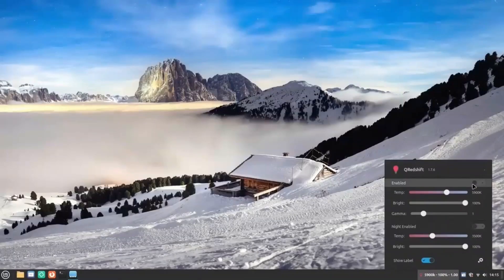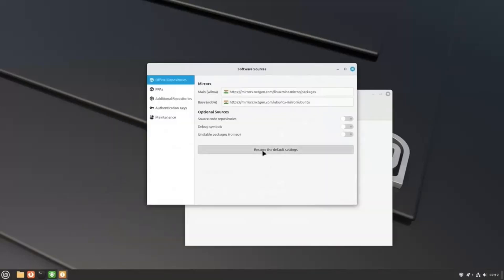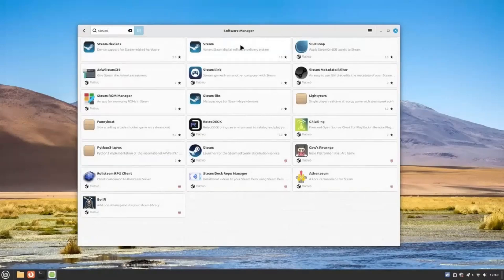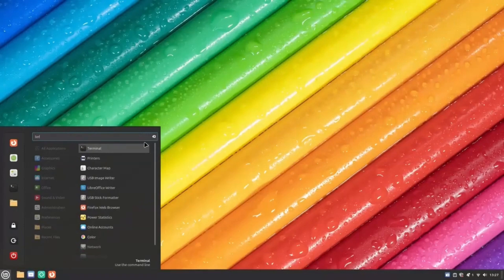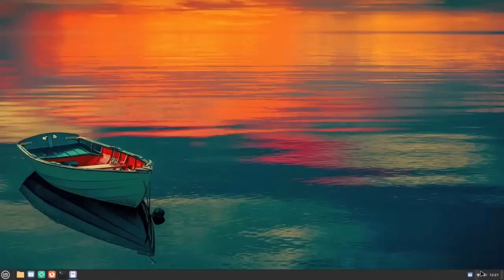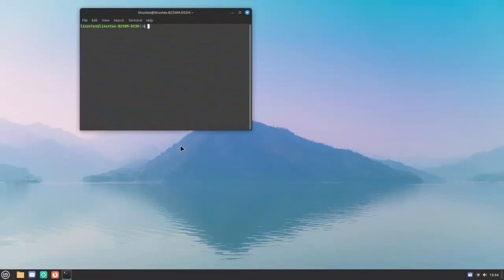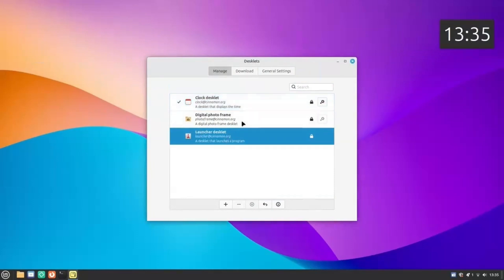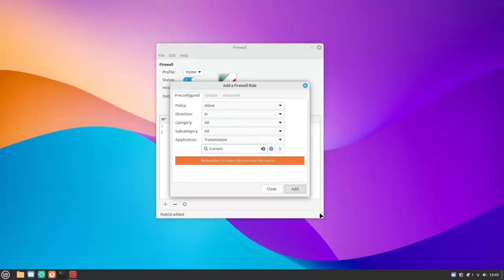Thing must do after installing linux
I can't move forward without your help and support. Thank you very much for supporting me.🖤

🚀 Just installed Linux? Get your system running smoothly with these essential post-install tips! Whether you're using Ubuntu, Linux Mint, Fedora, Arch Linux, or Zorin OS, this guide covers must-have apps, performance tweaks, security tips, and customization tricks to optimize your Linux experience in 2025. Perfect for beginners and seasoned users alike! 💻

🔍 What You'll Learn:

Essential Linux commands for beginners
How to update and optimize your Linux system
Best apps to install for productivity and performance
Security and privacy tips for Linux
Customization ideas for your Linux desktop

▬▬▬▬▬▬▬▬▬ஜ۩۞۩ஜ▬▬▬▬▬▬▬▬▬
▬▬▬▬▬▬▬▬▬ஜ۩۞۩ஜ▬▬▬▬▬▬▬▬▬